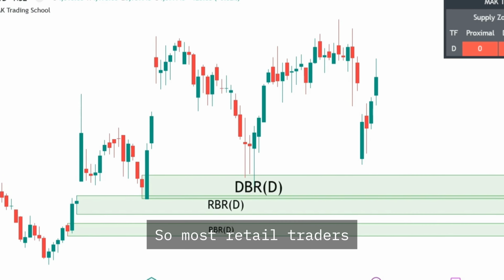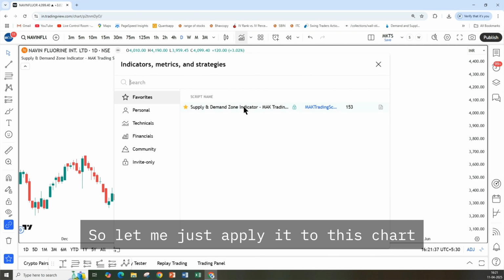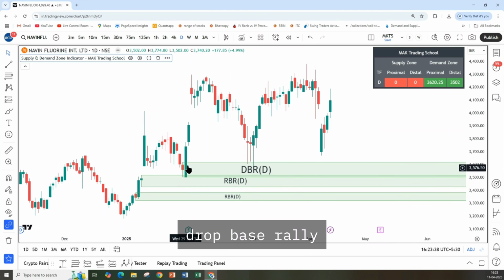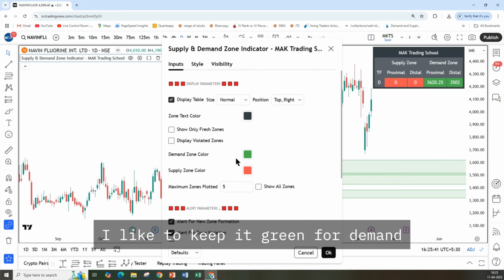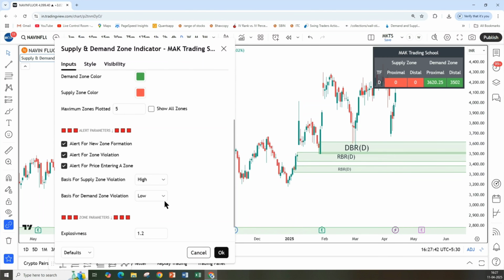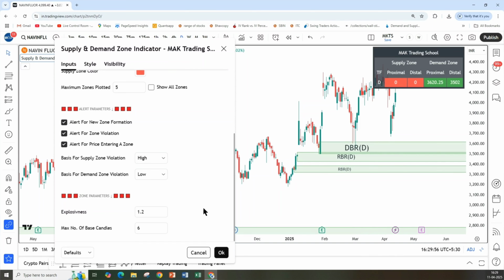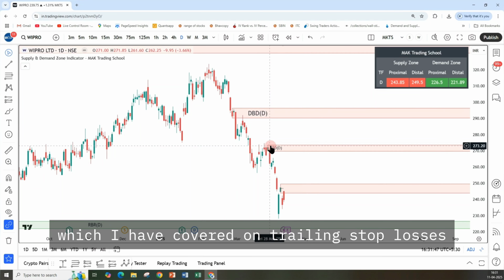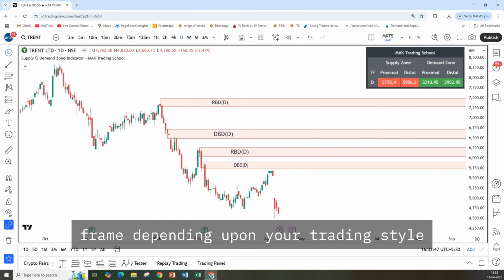Best Supply and Demand Indicator for Accurate Trade Setups (Live Example)| MAK Trading school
🔍 Looking for a reliable way to identify strong trade setups?
Discover the best Supply and Demand Indicator that helps you spot high-probability zones and avoid random entries. In this video, I’ll walk you through how it works with LIVE chart examples, so you can trade with more confidence—even if you’re a beginner or a working professional.

📉 Most traders rely on indicators that lag. But this one shows you where smart money is active. If you're serious about trading clean and simple, this tool is a game-changer.

Learn the Strategy the PROS are Hiding from You

🧠 In This Video, You’ll Learn:

What is a Supply and Demand Strategy?

How to use it on real charts

How to plan entries, exits & stop loss

Why it works better than most retail indicators

⏱️ TIMESTAMPS:
0:00 - Introduction  -Get ready to change the way you look at the market with a smarter approach.
0:32 - What is a Supply and Demand Strategy?
1:43 - How Supply and Demand Strategy works?
2:11 - Key Mistakes that Traders make
3:43 -Supply and Demand Indicator
4:13 - Features of the indicator
15:18 - What traders Say

🎁 BONUS DOWNLOADS:

📘 Free Candlestick Reversal eBook + Supply & Demand Handbook ,